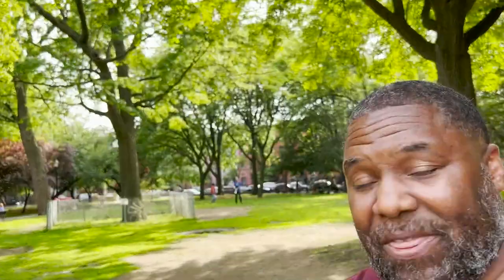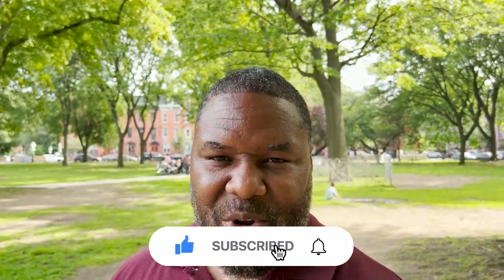Living in The Village and Hamilton Park in Jersey City New Jersey | Moving to Jersey City New Jersey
Are you thinking about moving to Jersey City New Jersey? Let's check out The Village and Hamilton Park in Jersey City New Jersey!
The Village and Hamilton Park are two of the most popular neighborhoods in Jersey City New Jersey. The Village is known for its lively nightlife, while Hamilton Park is home to some of the best restaurants in the city. Here's a closer look at these two vibrant neighborhoods.
The Village is located in downtown Jersey City New Jersey and is known for being a lively and vibrant neighborhood. The area is home to many bars and clubs, as well as a variety of shops and restaurants. The neighborhood is also home to a number of art galleries and performance venues.
Hamilton Park is located just north of The Village in Jersey City New Jersey. The neighborhood is known for its tree-lined streets and brick row houses. The area is home to some of the best restaurants in Jersey City, as well as a number of parks and playgrounds. Hamilton Park is also home to the Jersey City Museum.
Today, I'll take you around The Village and Hamilton Park New Jersey to give you a feel for the city and everything it has to offer. There are some great homes here, and the developments that are coming to this area are really going to change so much for this part of New Jersey!
If you're thinking about making a move to The Village and Hamilton Park in Jersey City New Jersey, be sure to give me a call, shoot me a text, send me an email, or schedule a Zoom call. We'd love to help you make a smooth move to The Village and Hamilton Park New Jersey!
00:00 - Intro to The Village and Hamilton Park in Jersey City New Jersey
02:00 - Restaurants and Downtown Area in Jersey City New Jersey
03:00 - First Property in The Village and Hamilton Park in Jersey City New Jersey
06:00 - Second Property in The Village and Hamilton Park in Jersey City New Jersey
09:27 - Third Property in The Village and Hamilton Park in Jersey City New Jersey
14:30 - Fourth Property in The Village and Hamilton Park in Jersey City New Jersey
15:19 - Schools in The Village and Hamilton Park in Jersey City New Jersey
16:14 - Fifth Property in The Village and Hamilton Park in Jersey City New Jersey
20:22 - Sixth Property in The Village and Hamilton Park in Jersey City New Jersey
24:00 - Wrap Up on The Village and Hamilton Park in Jersey City New Jersey

If you are a first time visitor to this channel, and you would like to know learn about the neighborhoods, towns, food, entertainment, and general pros and cons of living in New Jersey, then subscribe ▶ and click the bell 🛎  for notifications so you can be the first to know about current market updates in New Jersey.

I receive routine calls and emails from people just like you, looking to either buy or sell a home in New Jersey and I am passionate about providing valuable insights and guidance on how to navigate that journey! So whether you need to move in a few weeks or several months away, give me a call 📞., text 📱 , or send me an email 📩  so that I can assist you with facilitating a seamless transition.

**Most statistics and data mentioned are sourced from the following websites and not based on my personal opinions:

Corey Jones New Jersey Real Estate Agent